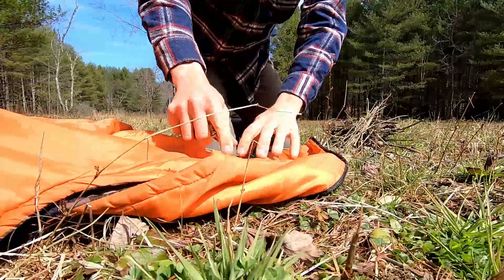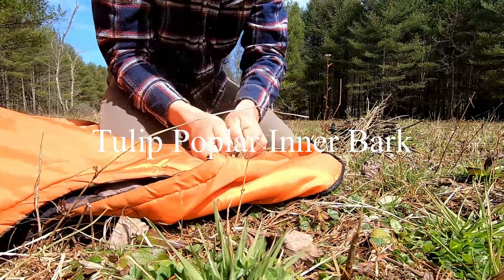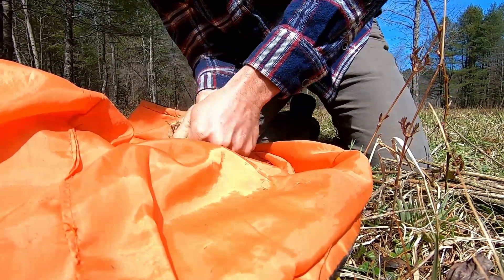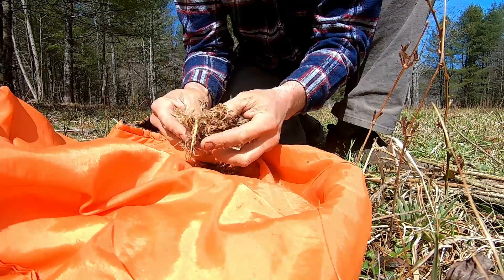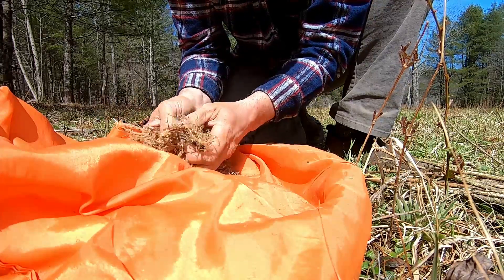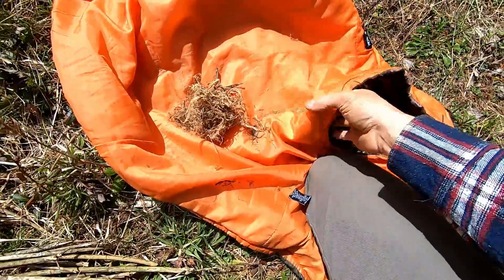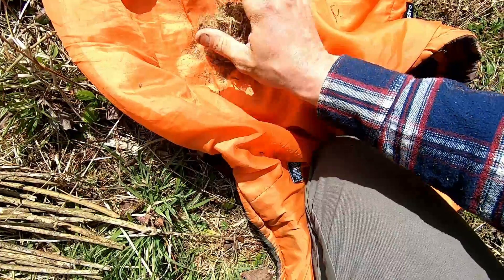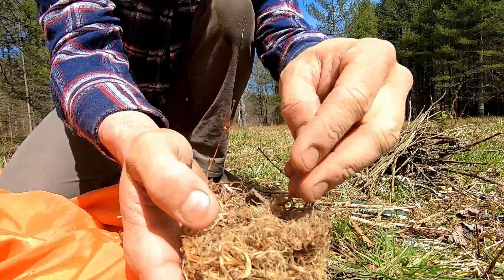Starting A Fire With Magnifying Glass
Many people have a concept of how to start a fire with a magnifying glass but most have never actually done it. It is not as easy as it may appear. Give it a shot!